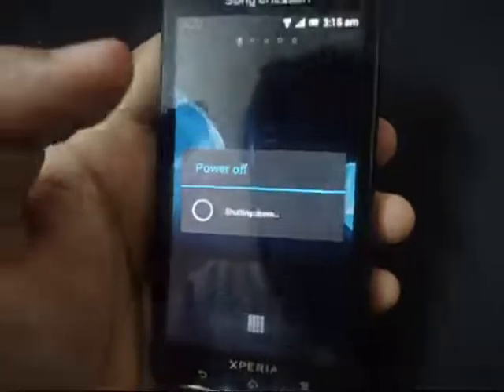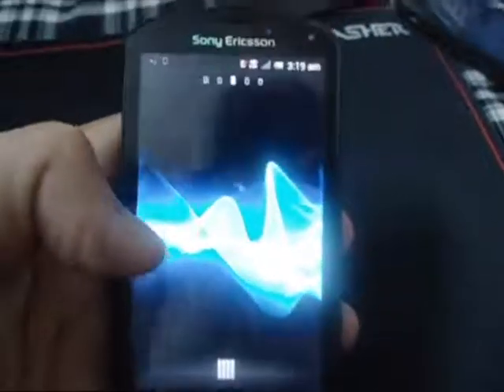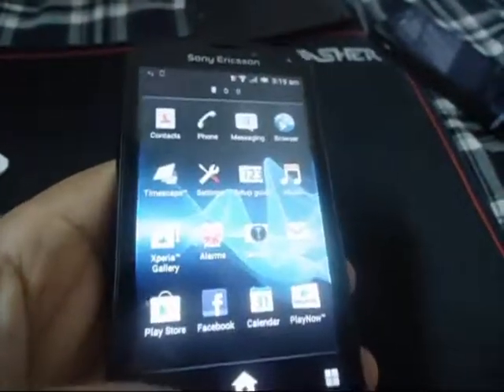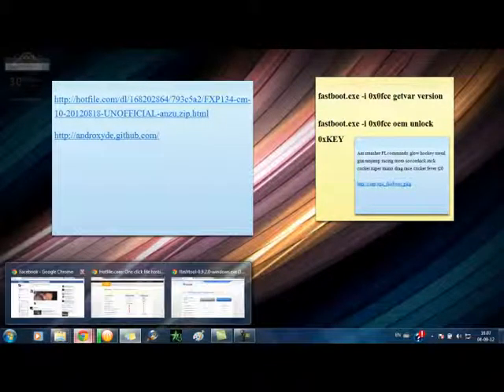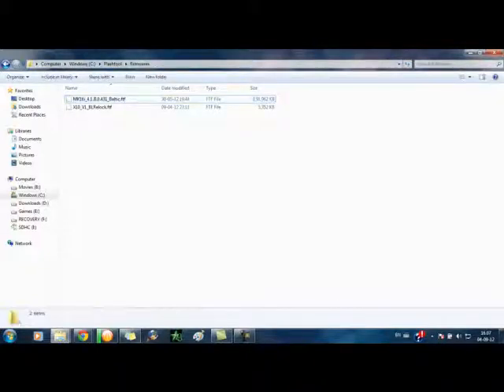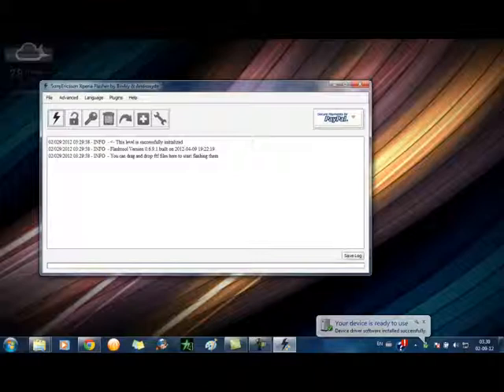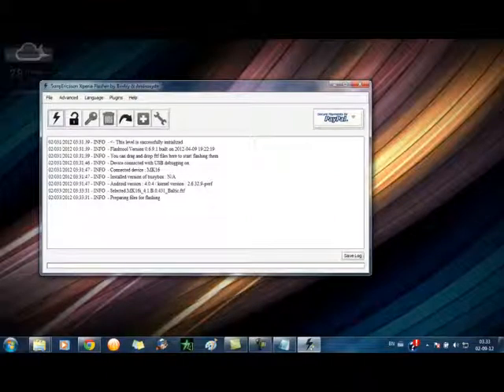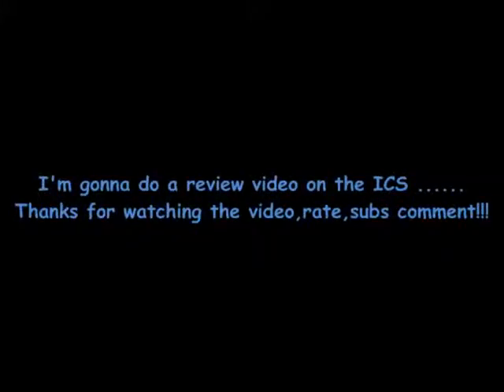How to installs Official ICS on Sony Ericsson Xperia Pro